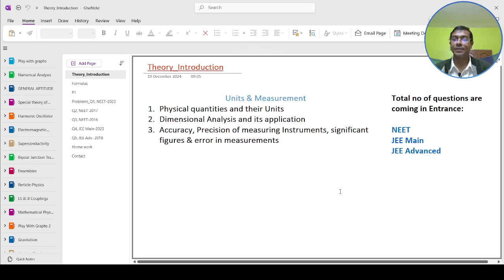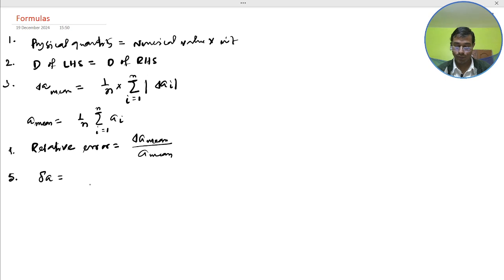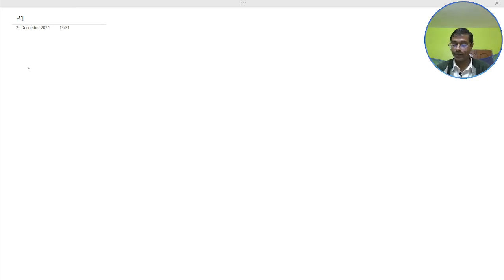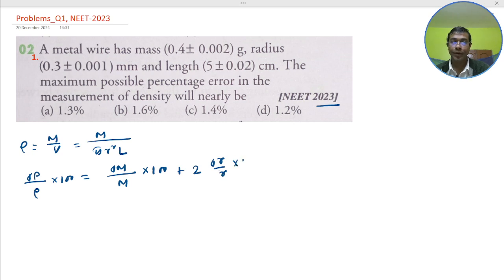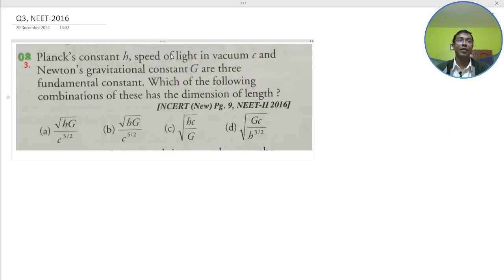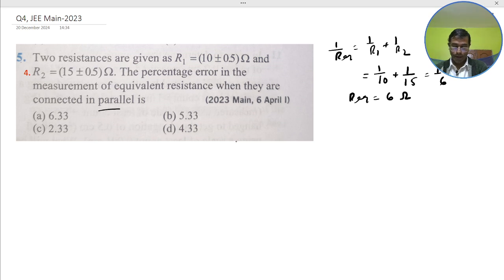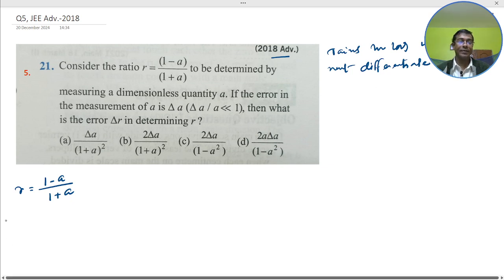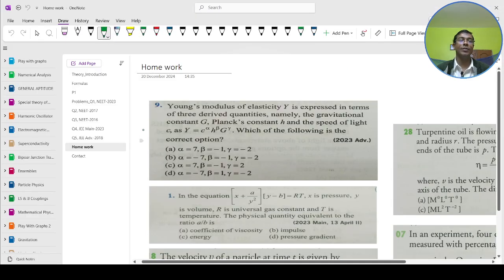Mastering Units, Dimensions & Errors: The Gateway to NEET & JEE Success | Lec 1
Welcome to a comprehensive lecture on Units, Dimensions, and Errors, a critical topic for NEET, JEE Main, and Advanced aspirants! This session lays the groundwork for understanding and solving physics problems with confidence.

In this video, you'll discover:
✔ The significance of physical quantities and their units.
✔ How to analyze equations using dimensional methods.
✔ Types of errors and their impact on measurements.
✔ Tips and tricks for error analysis in experiments.
✔ Real exam-level problems solved step-by-step.

🚀 Key Takeaways:

Build a strong foundation for advanced physics topics.
Learn to identify and avoid common mistakes in calculations.
Get a clear understanding of dimensional analysis and its applications.
This lecture is packed with practical examples, problem-solving techniques, and past-year questions to ensure your success in NEET and JEE exams.

📌 Watch Now to sharpen your skills and boost your preparation!

Chapters:
00:00 Introduction of Units, Dimensions and Errors
01:36 Chapter's summary in a nutshell
09:36 Previous Years' Questions from NEET, JEE Main & Adv.
24:05 Home work